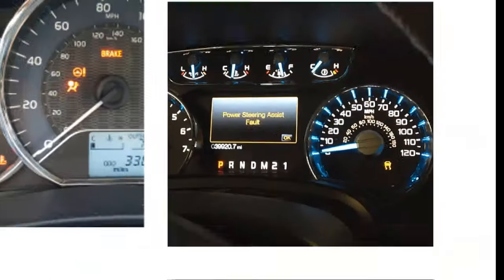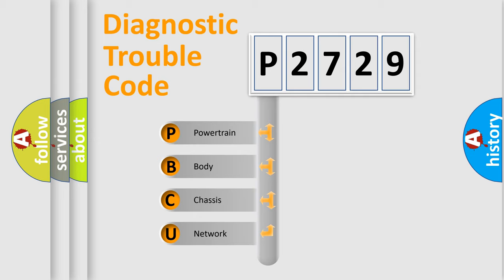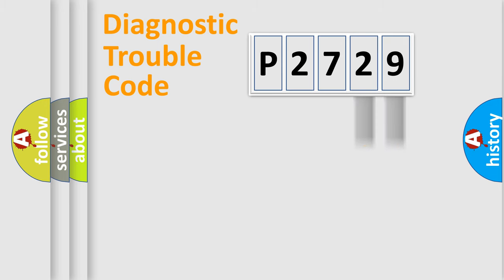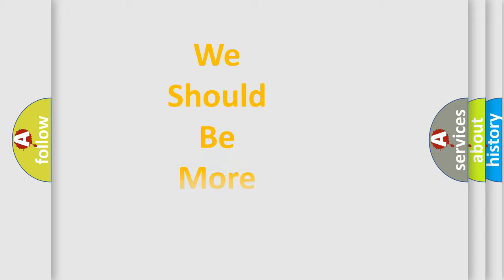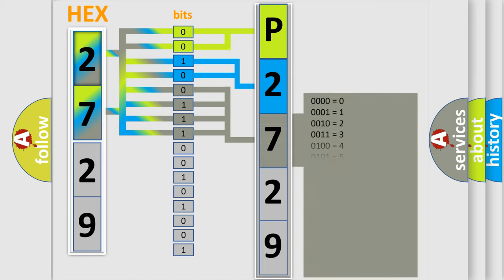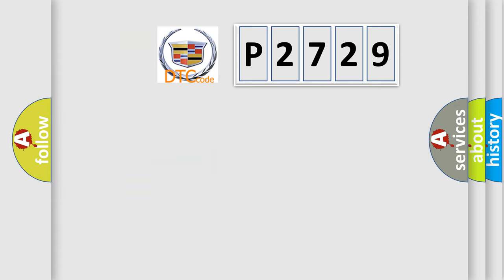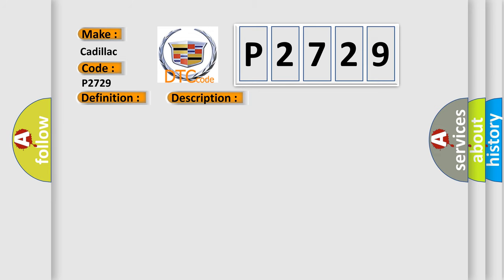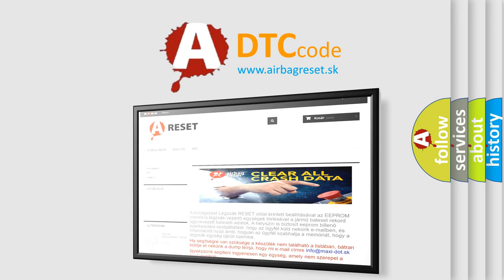DTC cadillac P2729 Short Explanation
Contents:
0:21 Basic DTC analysis according to OBD2 protocol standard.
1:48 Insight into programming
2:58 A diagnostically understandable description of the Diagnostic Trouble Code
3:05 Basic error definition

Make:
Cadillac
Code:
P2729
Definition:
Damper Motor Temperature Driver, Faulty Signal
Description:
Diagnostic trouble code (DTC) ECC-311 is stored if the control module detects that the voltage across both cables to the damper motor is below approximately 0.5 V when the motor is activated or exceeds approximately 4 V when the motor is not activated.
Cause:
Short-circuit to ground or supply voltage in the control signal cable.Open-circuit in the control signal cable.Contact resistance in terminals.Defective damper motor.